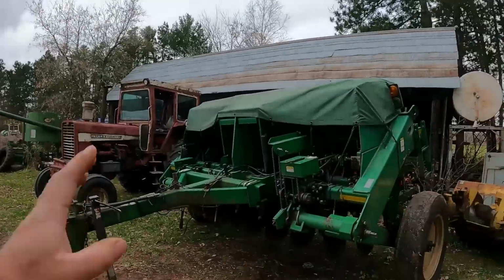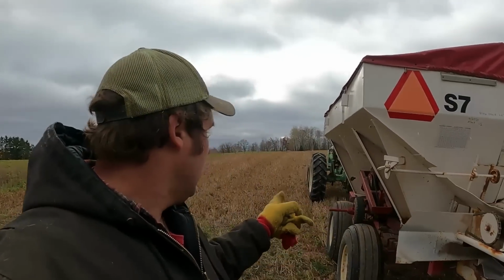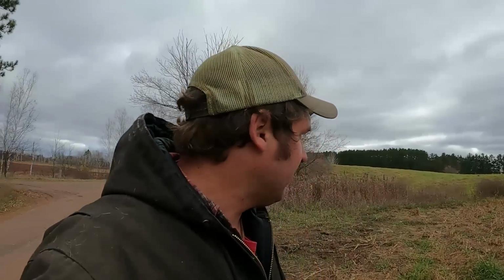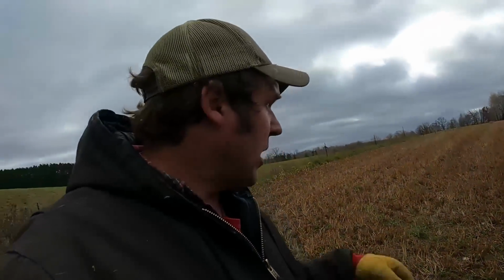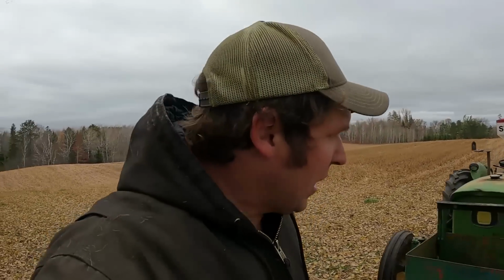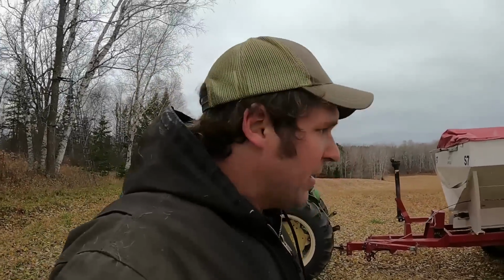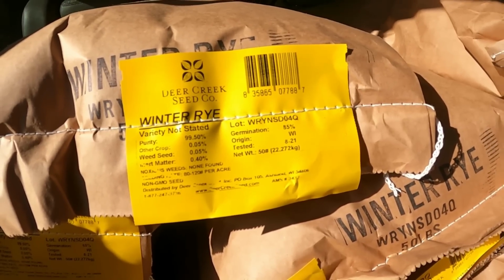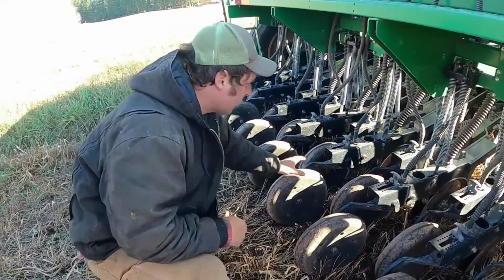Planting No-Till Winter Rye/Wrapping Sorghum Sudangrass/Straw Delivery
It's another first for Trinity Dairy.  We decided we would like to plant winter rye again, but we didn't want to work up the sorghum sudangrass field we planted this Spring.  We rented a Great Plains 1006NT Grain Drill from our nearby extension office.  Our plan is to plant winter rye into the stubble.  We finished wrapping the sorghum bales and then prepped the field with some fertilizer before planting.  The next day, we had a straw delivery from our hay guy.  We are sitting very well for winter with bedding and feed.